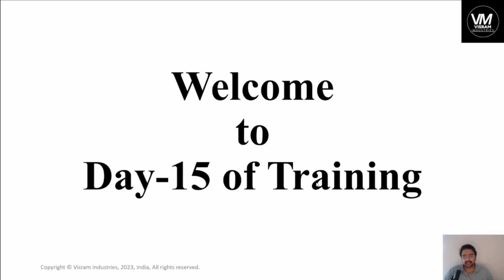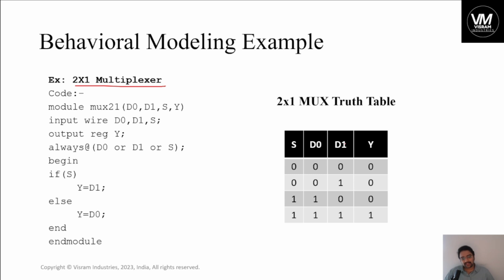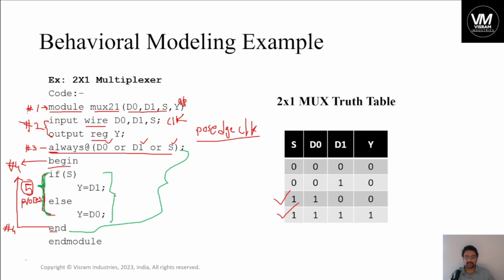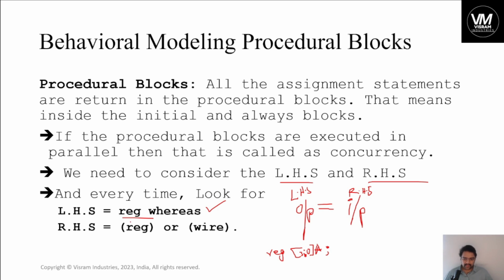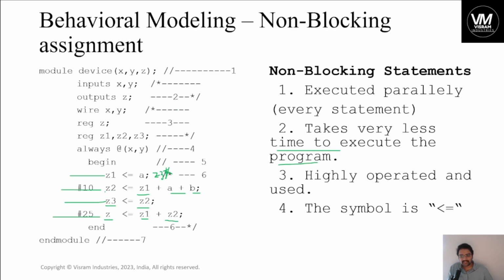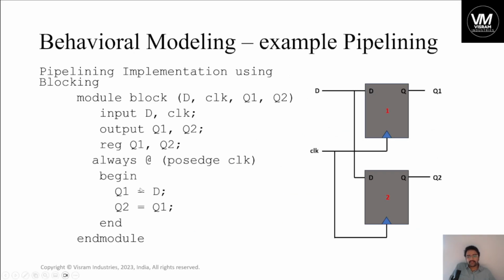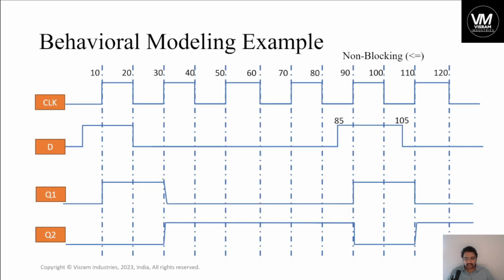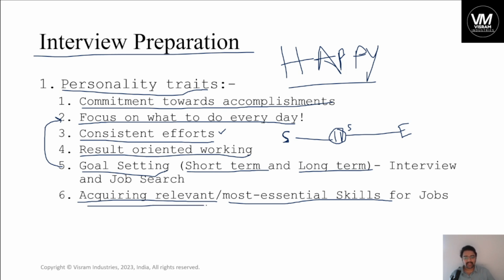30 Days of FPGA Development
In this video and training, Behavioral Modeling is introduced in the Verilog HDL programming. Explained about Procedural Blocks in Behavioral Modeling. Blocking and Non-blocking assignment statements are explained in detail with the timing examples through the D-FlipFlop example code. Happy learning all.